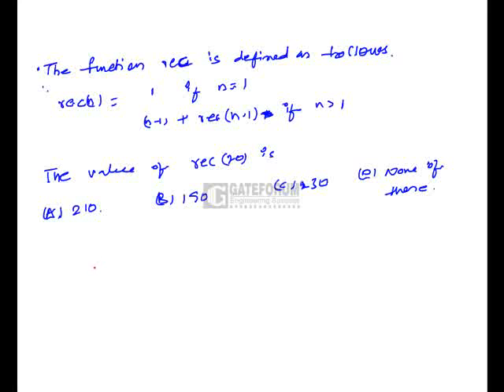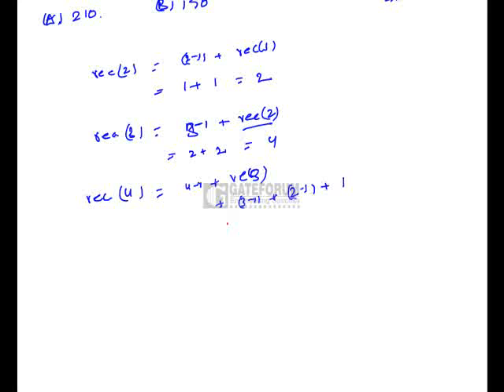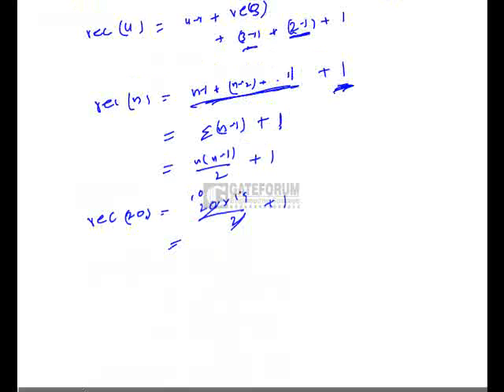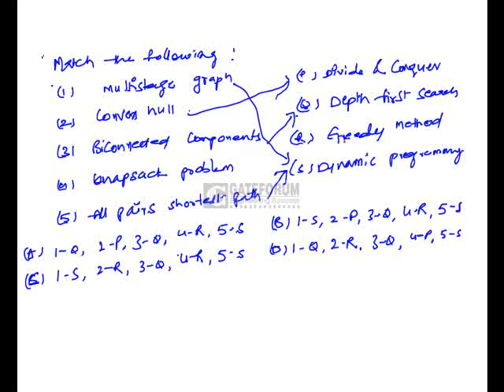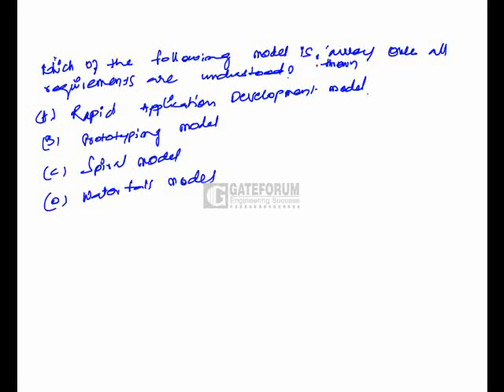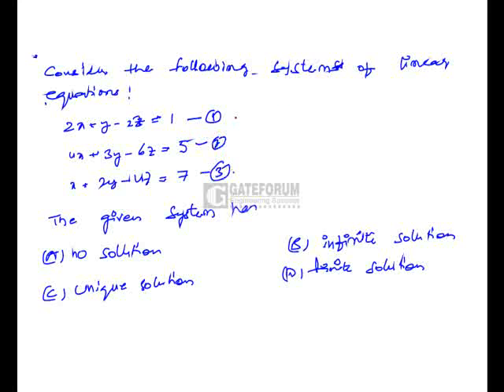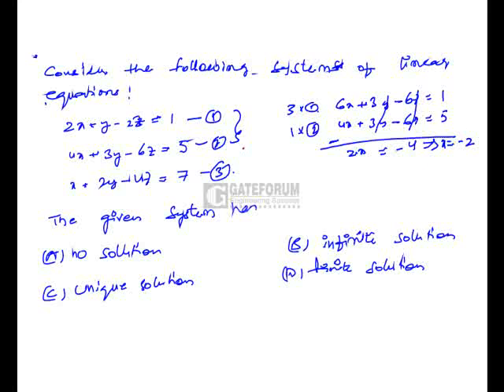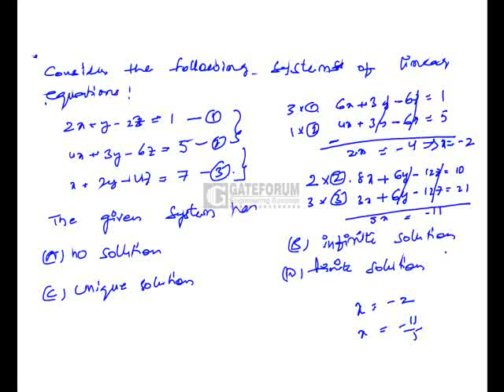CS ID 2209 22 26